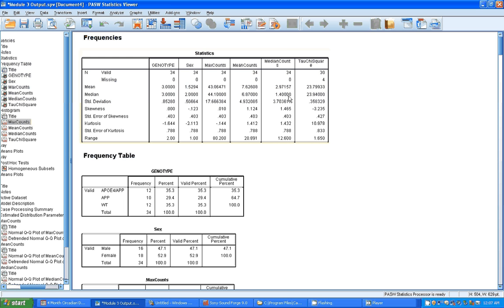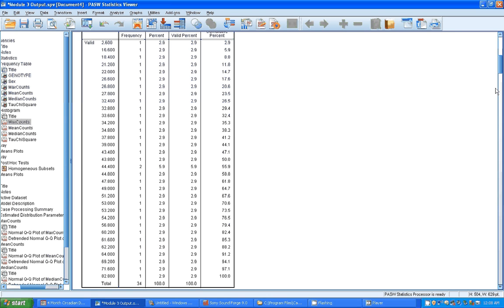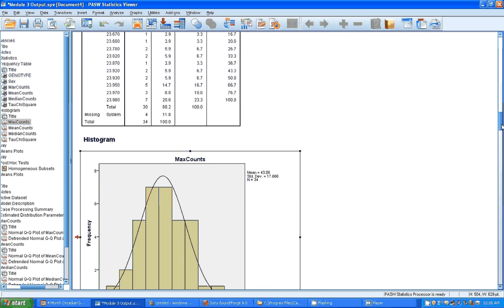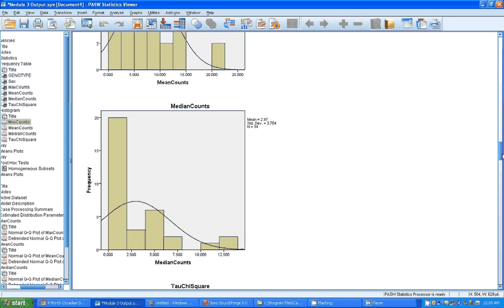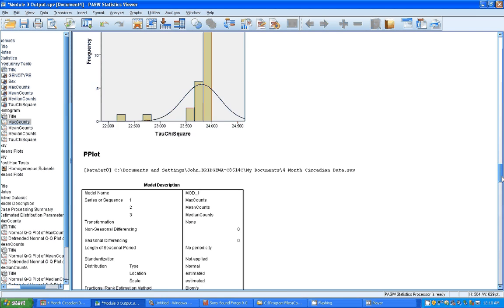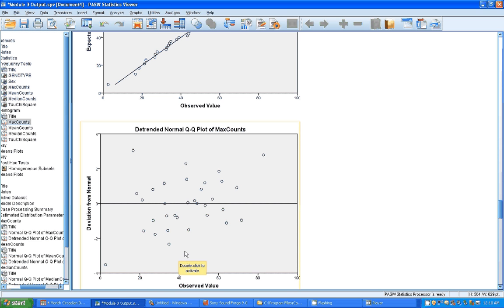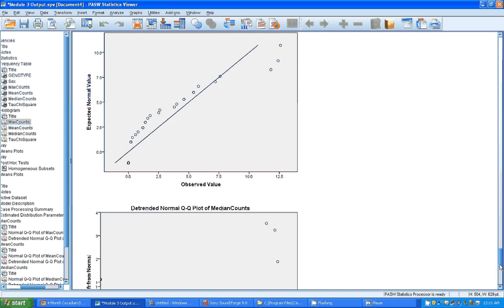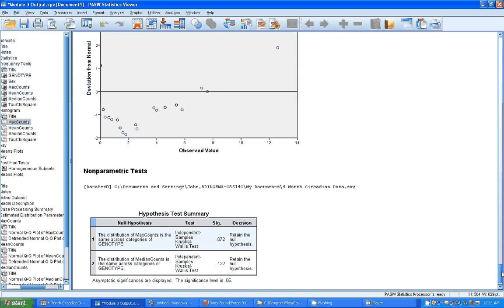612 Module 3 Part 2